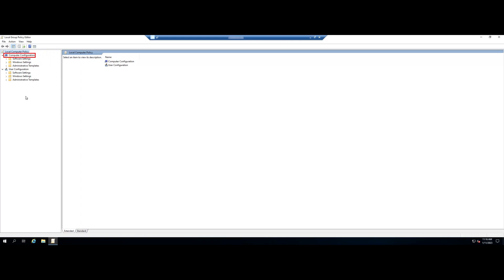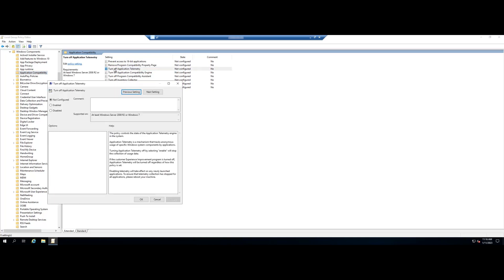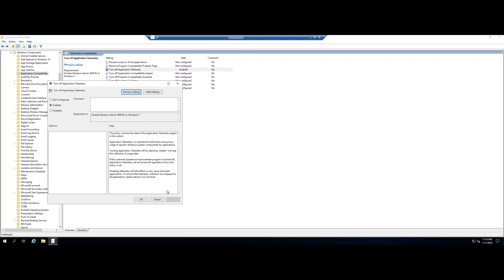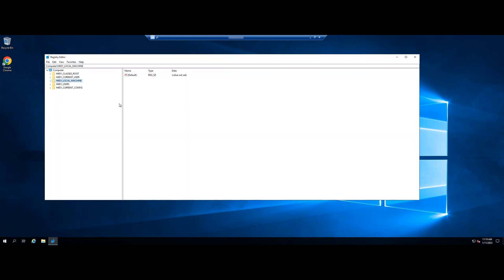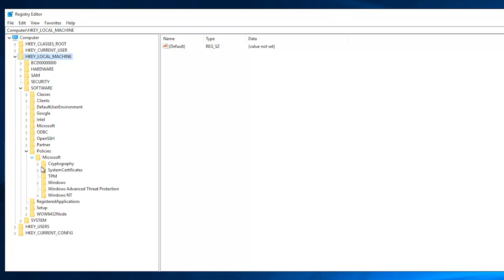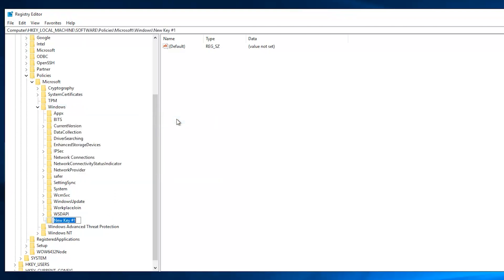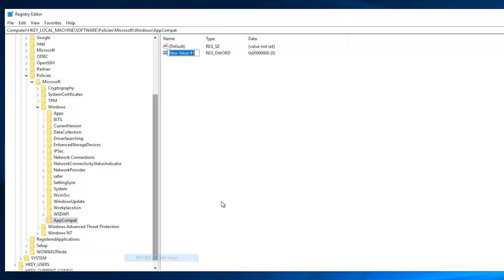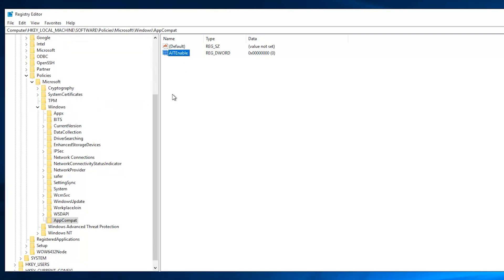How to turn off Application Telemetry on Windows Server 2019, 2022 | VPS Tutorial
Telemetry is an automated process that involves data collection from a remote source (your PC) and transmitting it back to Microsoft. The company uses the collected data to monitor and improve the operating system. In addition, the company uses the data to enhance security and improve the overall user experience.

While sending usage statistics to Microsoft sounds good, it leaves the door open to sharing the anonymized data with third parties. If you’re concerned about Windows automatically sending telemetry and other diagnostic data to Microsoft, turn it off.